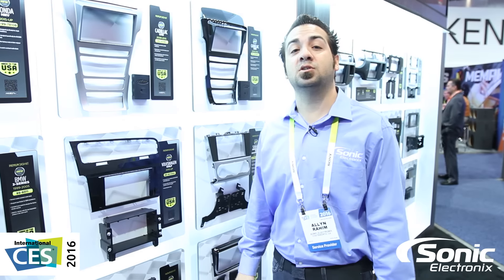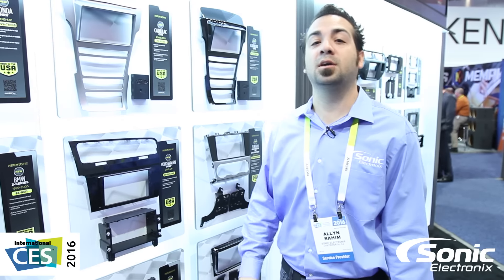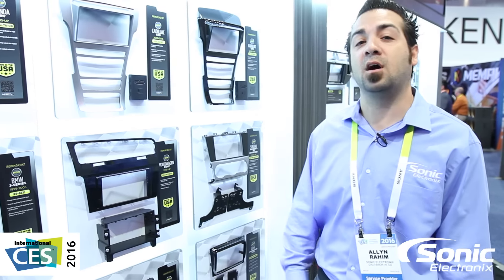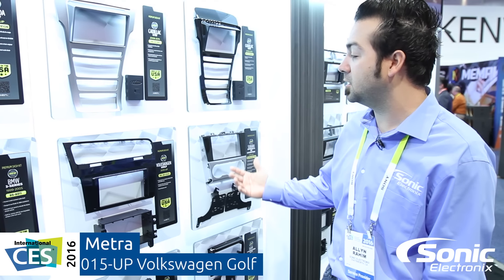Metra Volkswagen Golf 2015-Up Car Stereo Dash Kit | CES 2016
Metra is leader when it comes to vehicle fitment solutions. This is a single din / double din solution for the 2015 and Up Volkswagen Golf.